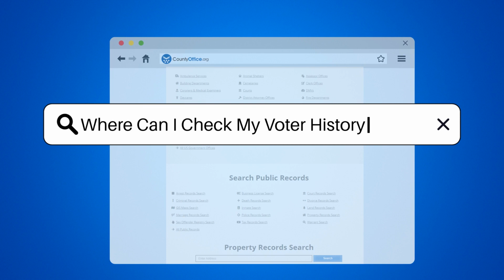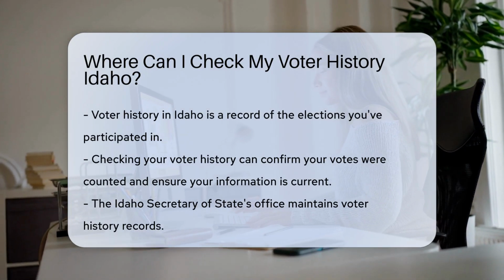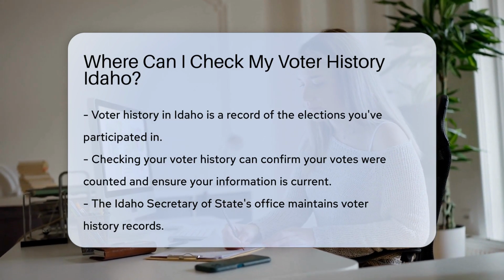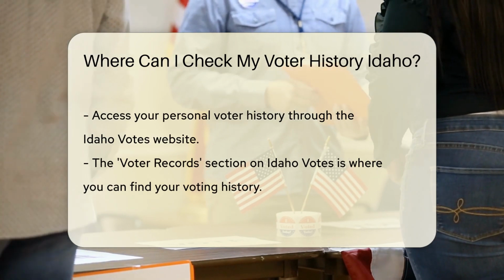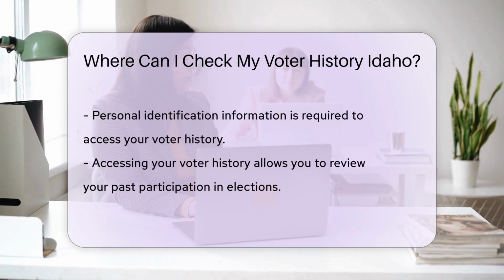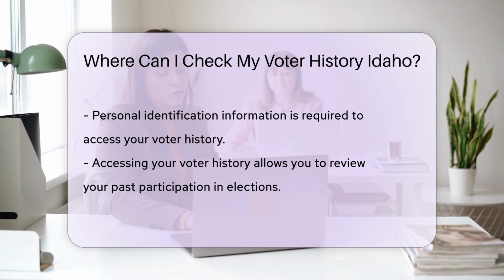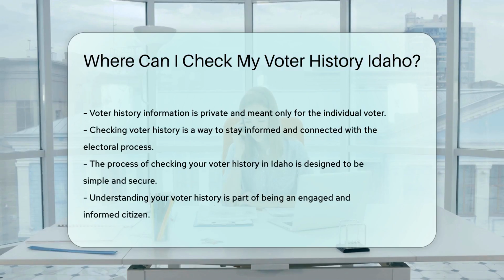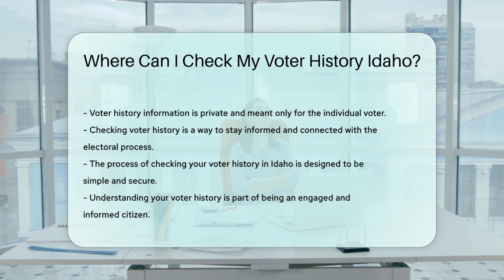Where Can I Check My Voter History Idaho? - CountyOffice.org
Where Can I Check My Voter History Idaho? Are you a resident of Idaho and interested in taking a trip through your voting history? Our latest video provides a step-by-step guide on how to access your personal voter history through the Idaho Secretary of State's office. Discover how to confirm that your votes have been counted and ensure your information is current for upcoming elections. It's a testament to your participation in the democratic process and a great way to stay informed and engaged.

The Idaho Votes website is your gateway to this information, and our video will show you exactly where to find the 'Voter Records' section and how to navigate it securely. Remember, your voting history is private and is meant to be accessed by you alone.

Your vote counts, and so does your awareness of its impact!